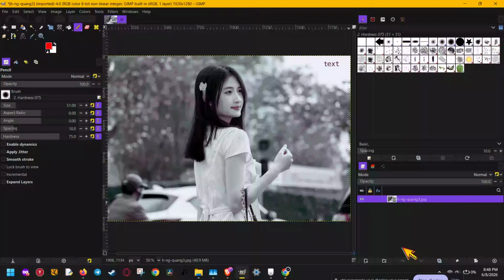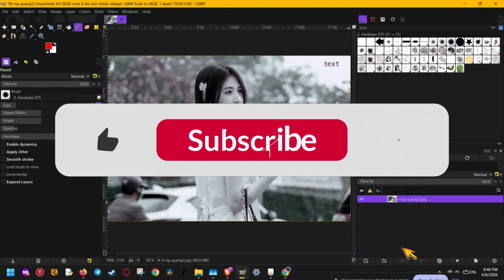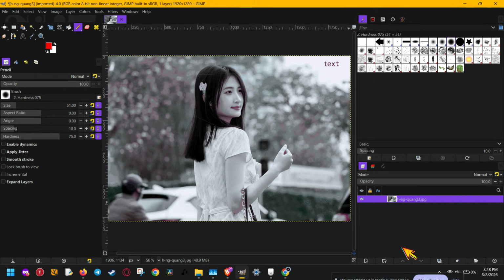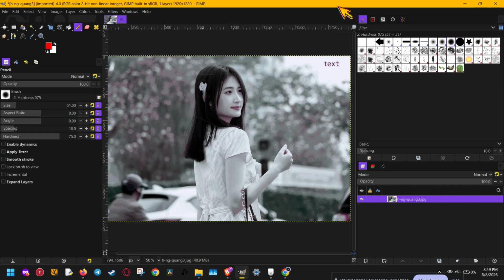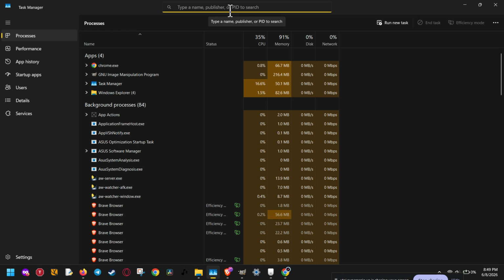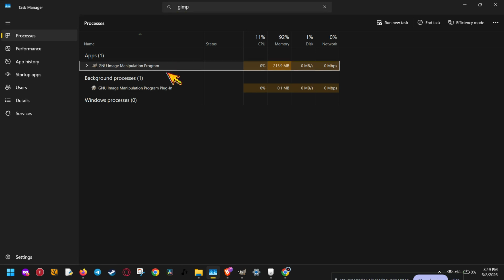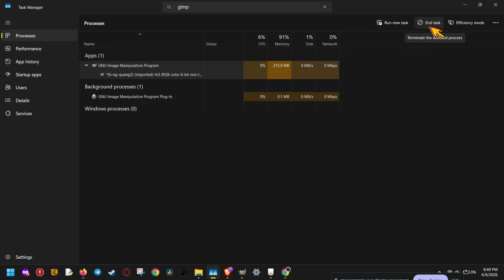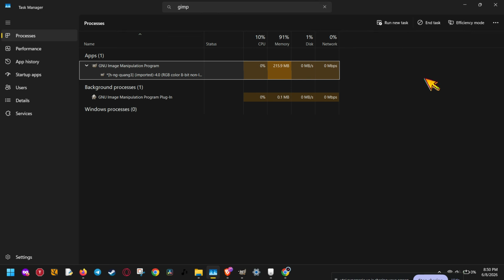How To Force Quit Gimp (Easy Guide)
Learn how to force quit GIMP on Windows quickly using Task Manager. This simple tutorial shows you the exact steps to end a frozen GIMP process when the app stops responding.

🕚Timestamps:
0:00 Introduction
0:16 Open Task Manager
0:32 Find GIMP in the list
0:47 Click End Task
1:02 What to do if it still won’t close
1:15 Recap and outro

✍️What You'll Learn In This Video:
• How To Open Task Manager With Ctrl Shift Esc
• How To Find GIMP In Running Applications
• How To End A Frozen GIMP Process
• How To Force Quit GIMP On Windows
• How To Reopen GIMP After Closing It

💡Pro Tips:
• Use Ctrl Shift Esc for the fastest access to Task Manager
• Wait a moment after clicking End Task if Windows is still processing the request
• If GIMP keeps freezing, restart your PC and check for updates
• Save your work often to avoid losing progress in future freezes